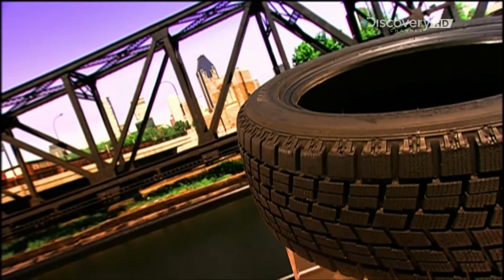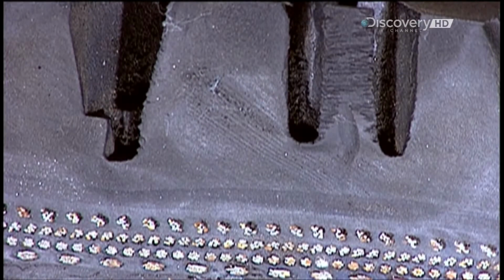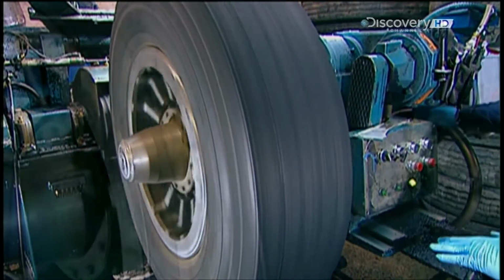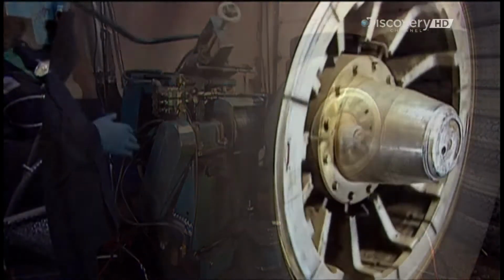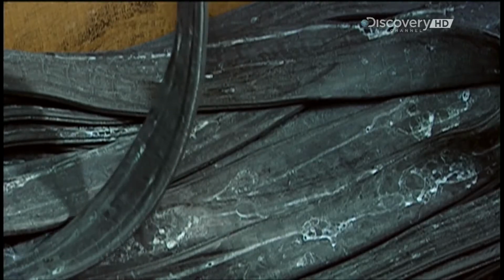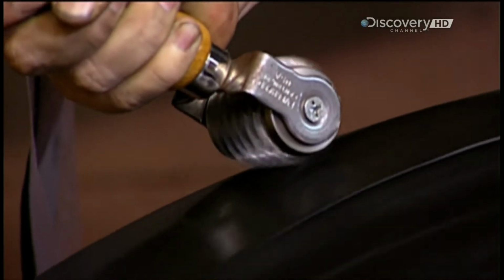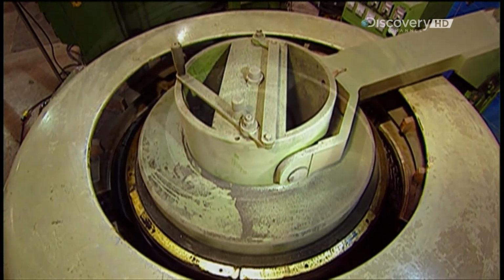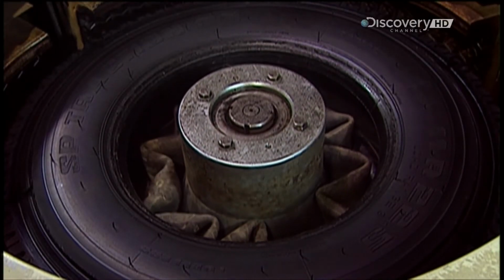How It's Made Remolded Tires